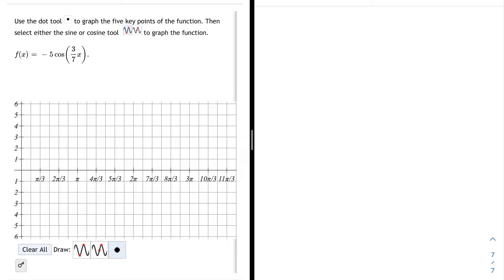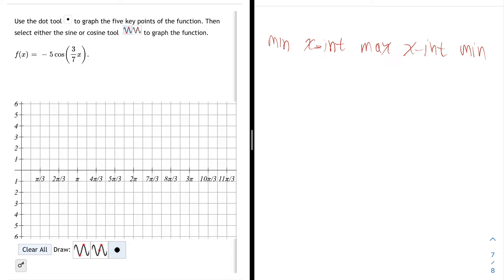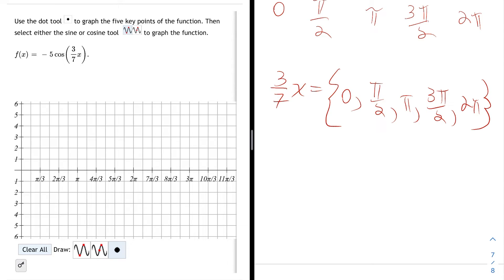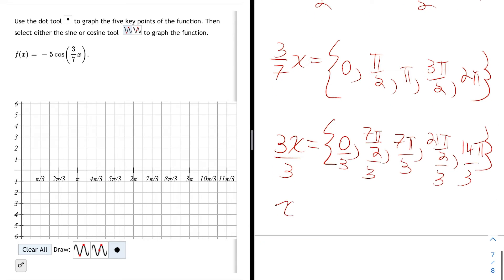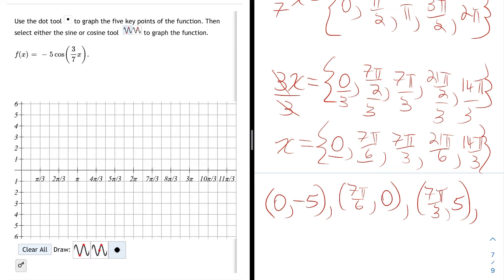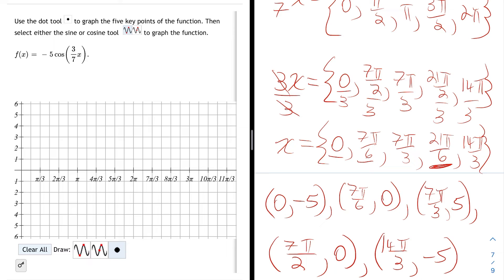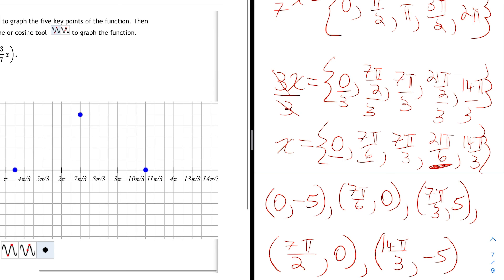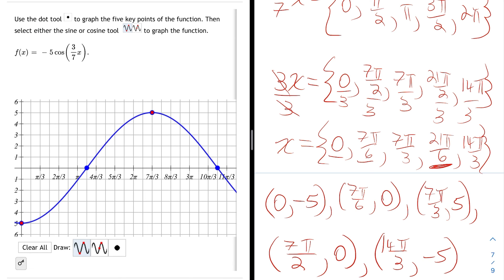Five Key Points and Graph of Cosine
Find the five key points in the first period of a cosine graph.